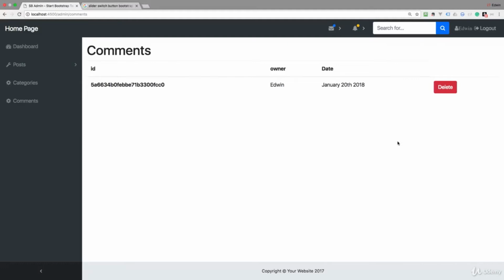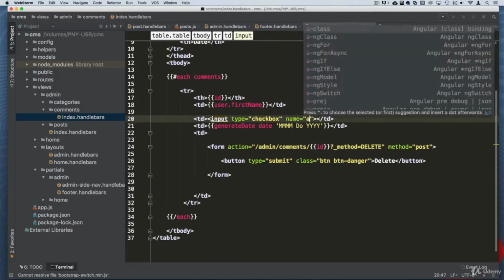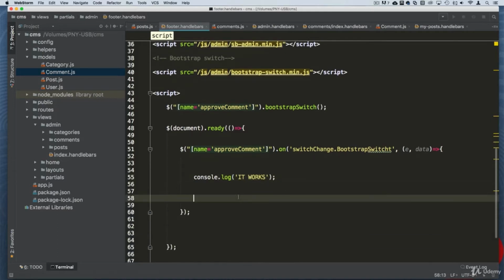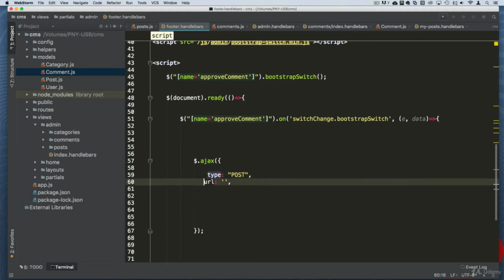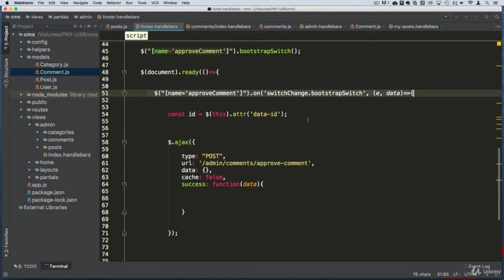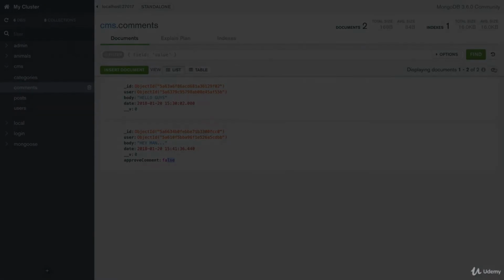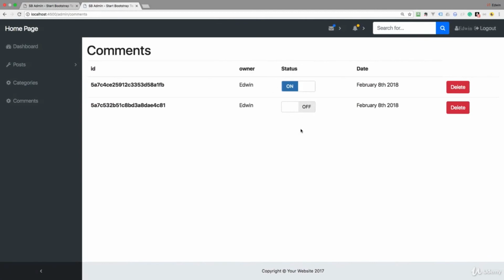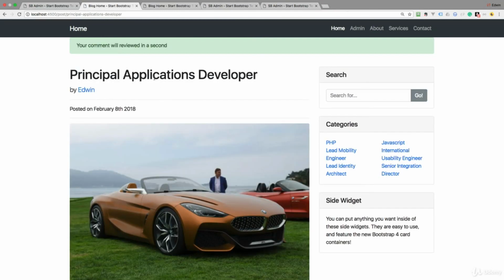CMS Project Comments AJAX Feature . Node.js for Beginners.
CMS Project   Comments   AJAX Feature